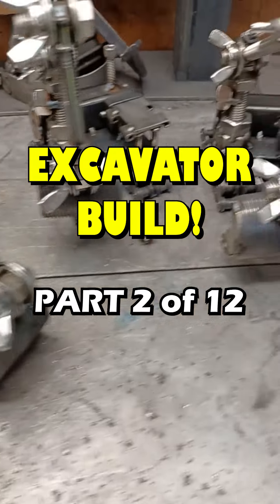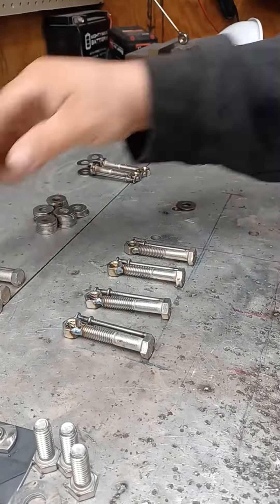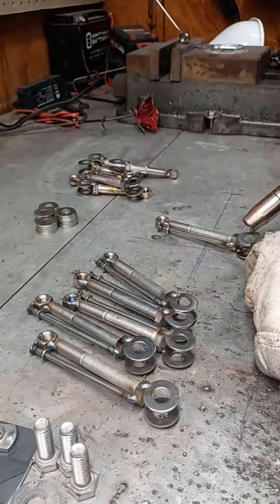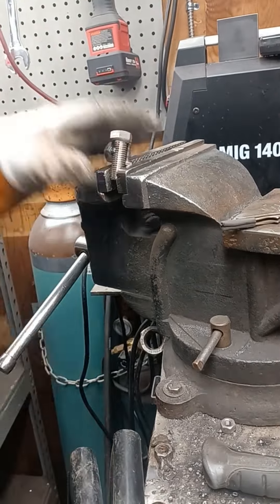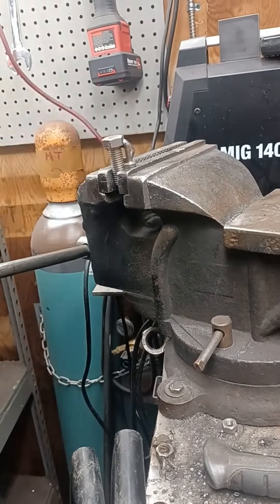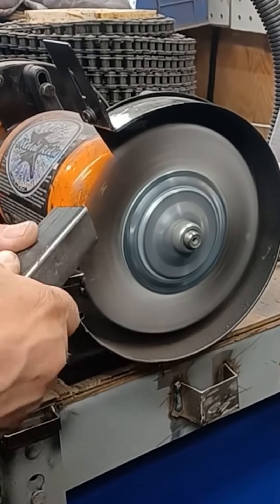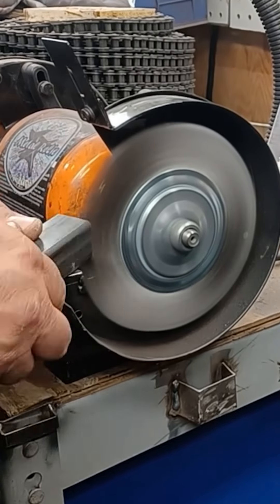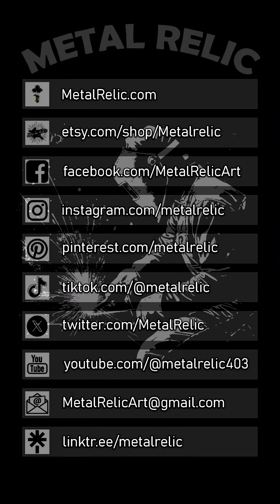Building some Excavators! This is video 2 of a 12 part series about building diggers.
Today is Day 218 of the Metal Relic video challenge! The script is mine, the voice is AI's.

I pick back up by welding the washers to the bottom of the arm and boom sections. This is part of the pivot action I designed. The original design had no moving parts at all so this is a massive upgrade from the O G.

The part I'm working on here is the bottom of the boom that screws into the platform. I use the vise to hold it while I tack the washers on it. Next up is the mount for the boom that gets welded to the actual platform.

Fun Fact! The first steam-powered excavator was invented in 1839 by William Otis, revolutionizing the construction industry. This invention allowed for much faster and more efficient excavation, paving the way for modern construction techniques.
Then it's off to the platform itself and the square tubing for the counter weight.
Join us at the 2024 Harford Fair from August 12th to 17th at the Harford Fairgrounds in New Milford, PA! Visit the Metal Relic booth for fun and exclusive photo opportunities.